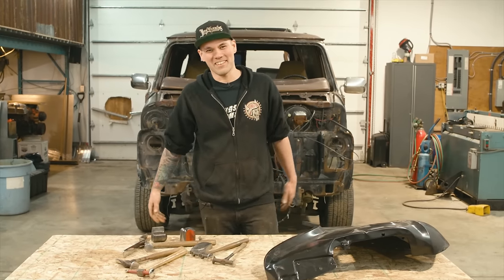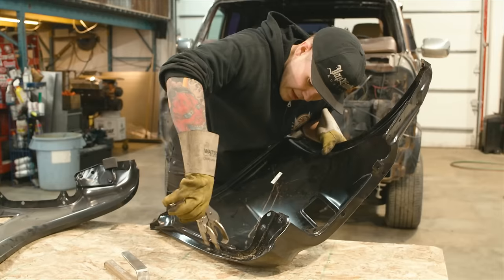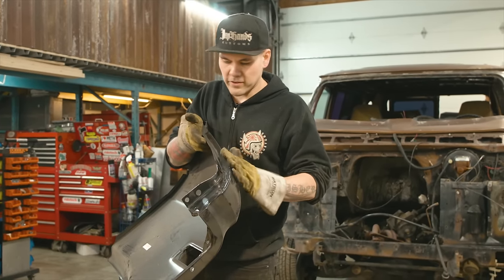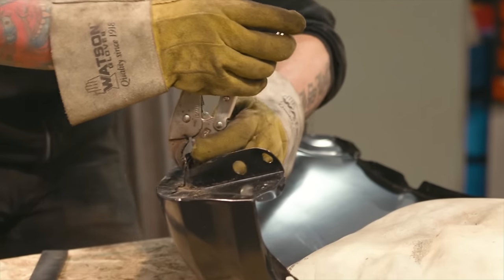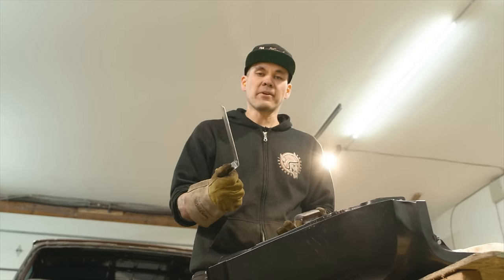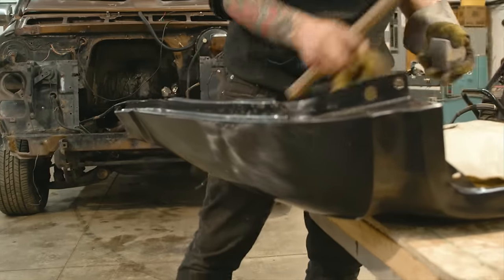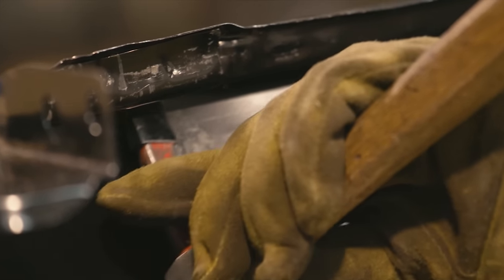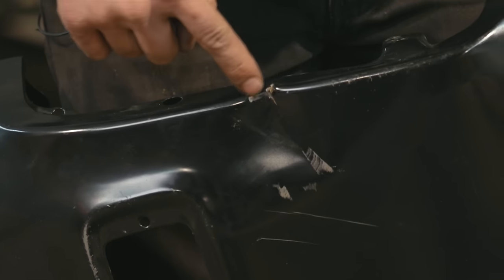"Metal Shaping 101: How To Use a Hammer & Dolly For DENT REPAIR!!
On this episode of Make It Kustom, I cover hammer and dolly techniques used for dent repair. Our replacement fender for the G10 van was crushed in a yard work accident and needed lots of work to get it back in good health.

Suite # 1037
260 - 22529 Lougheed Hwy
Maple Ridge, BC 2VX 0T5
CANADA